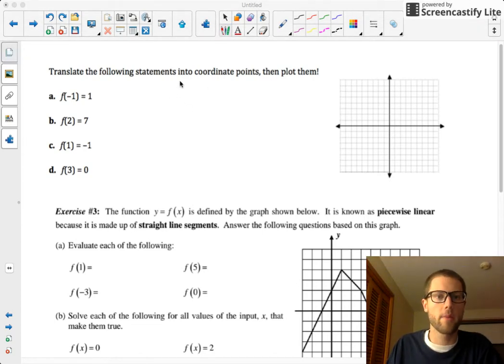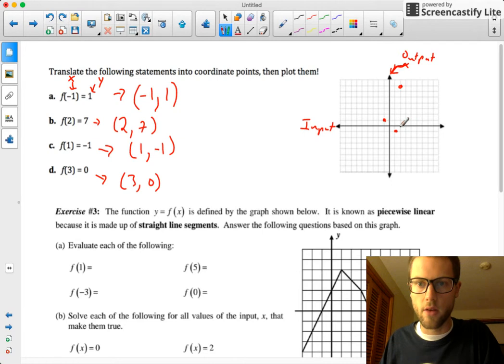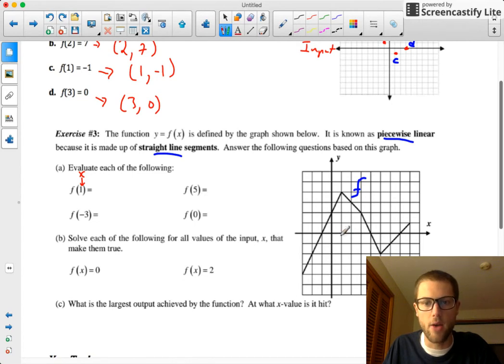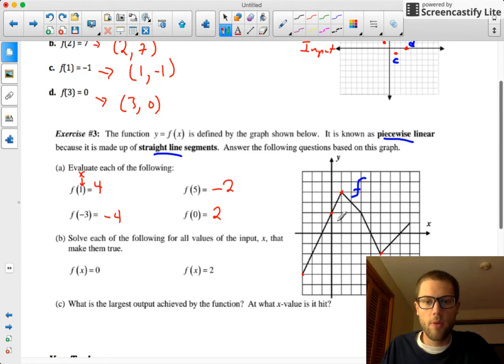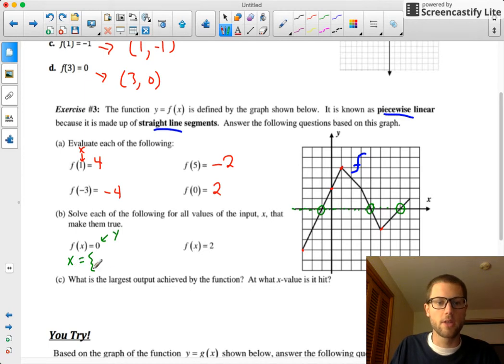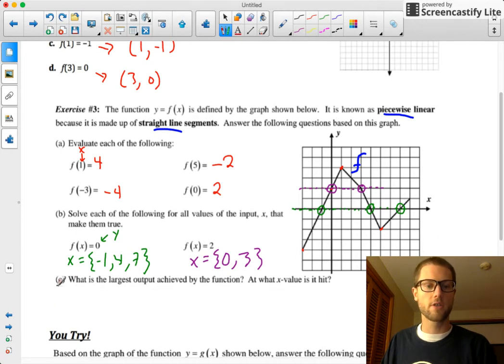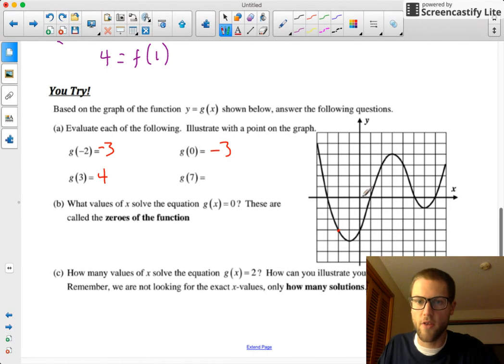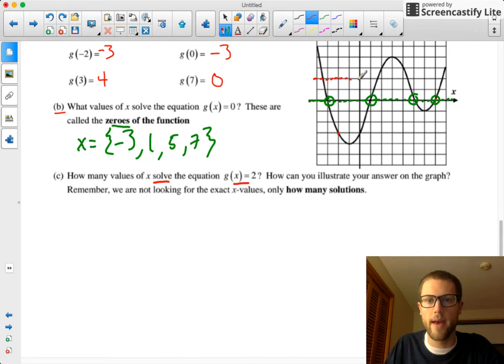Function Notation Notes #3